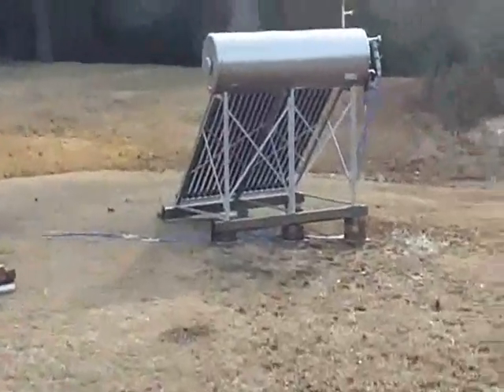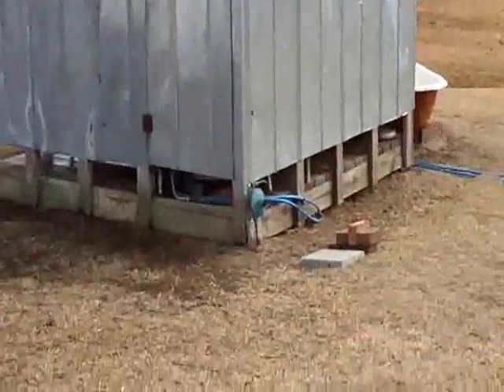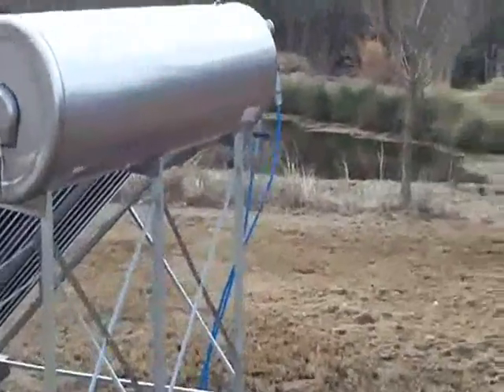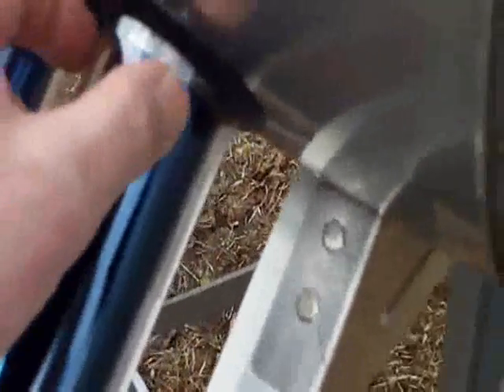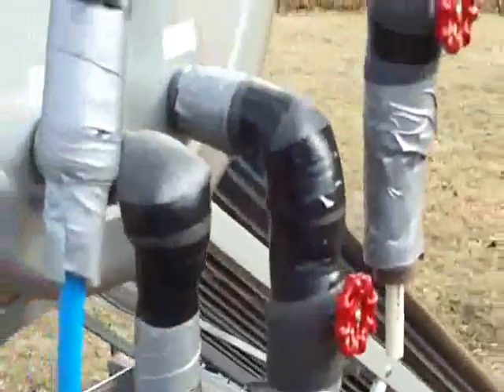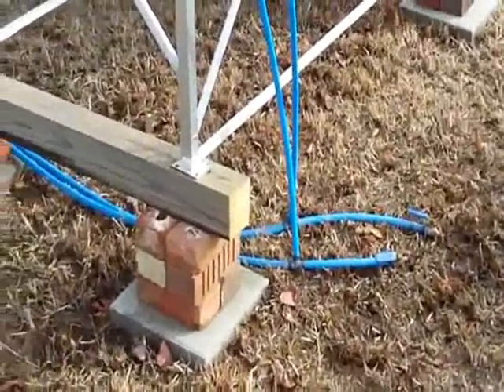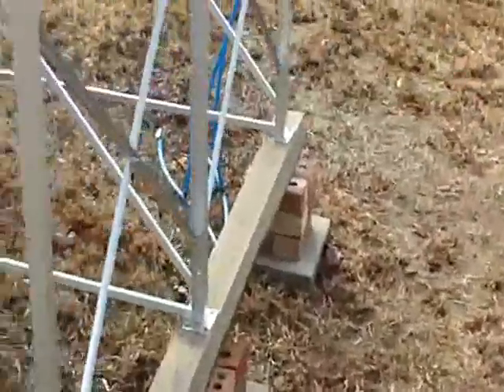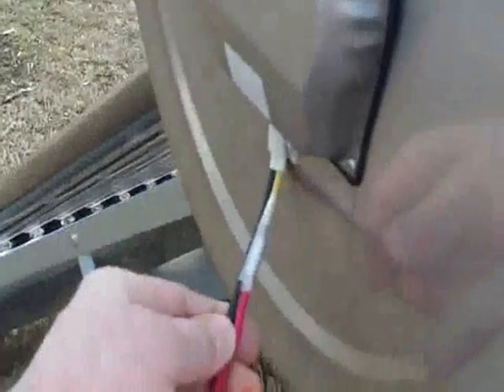Evacuated Tube, Pressurized, Stand-Alone Solar Water Heater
I'm not trying to "save the earth".  Rather, I'm simply attempting to save money, and minimize the impact that rising oil and energy prices have on my yearly cash outlays, and by inference, standard of living.

This clever hot water heater offers relatively low cost of entry, sufficient output, and a short payback period.  At current LP gas prices, it will take about four years to pay for the unit (less time if I qualify for tax rebates)(even less time if LP prices rise).  Cost to produce hot water in the months with "long days" should be zero Dollars.  With my limited experience to date, the use of LP gas to supplement hot water production in the winter months (during periods of extended cloud cover) should be minimal, based on my consumption requirements.